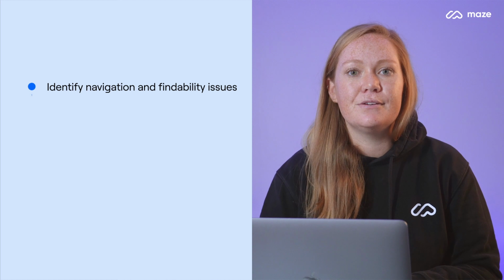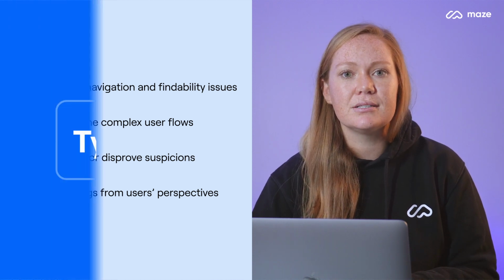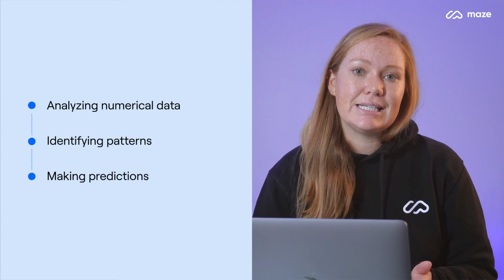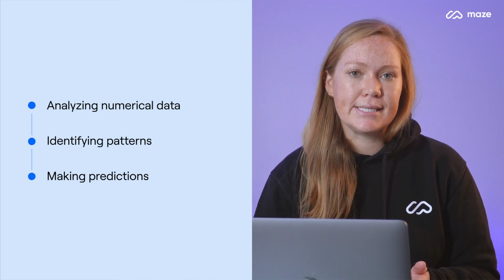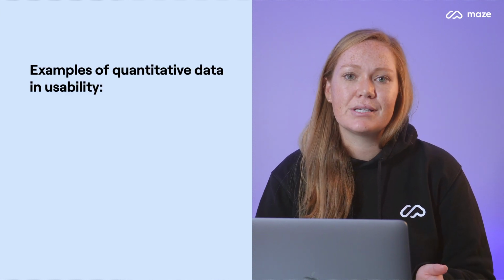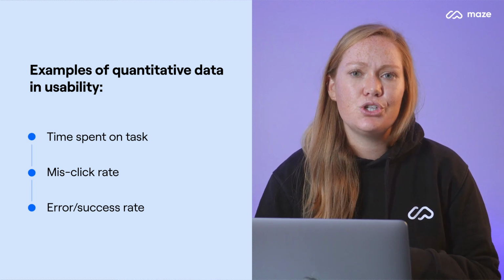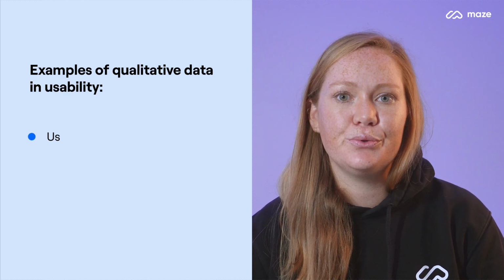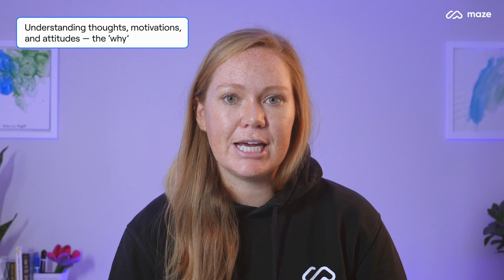Usability testing 101: Types of usability testing & the benefits | Maze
Usability testing is crucial to creating an intuitive, user-centered product—by testing with real people, you can identify problems early on and improve product adoption, activation, and retention.

In this video, we’ll cover what usability testing is, its benefits, essential usability testing methods you need to know, the difference between quantitative and qualitative usability testing, and how to ensure you get valuable results each time.

Hosted by Hilary, Education Lead @ Maze, this video is part of our series exploring all-things usability testing.

⏱️ *Video timestamps:*
00:00 - Intro
00:24 - What is usability testing?
01:35 - The benefits of usability testing
03:20 - Types of usability testing
03:50 - Quantitative vs. qualitative usability testing
04:05 - Quantitative usability testing
04:58 - Qualitative usability testing
06:12 - Moderated vs. unmoderated usability testing
06:26 - Moderated usability testing
07:29 - Unmoderated usability testing
08:30 - In-person usability testing
09:08 - Remote usability testing
10:32 - Wrap-up

💙 *About Maze:*
Maze is a continuous product discovery platform that empowers product teams to collect and consume user insights, continuously. With solutions for participant recruitment, product research, and reporting, Maze helps teams build the habit of continuous product discovery in a platform that enables everyone to run *great* research.